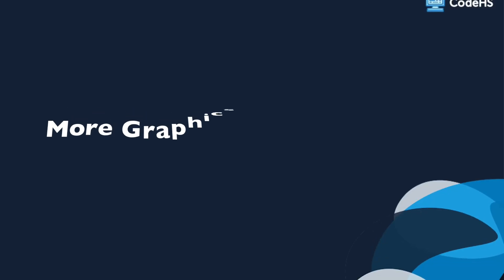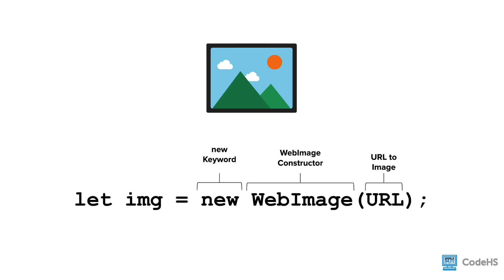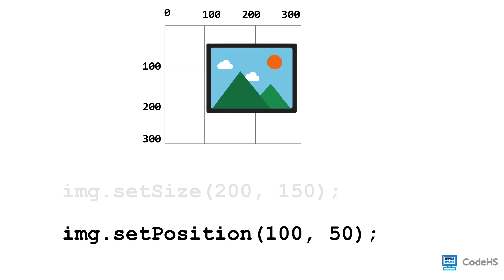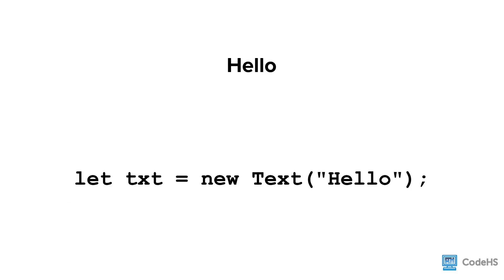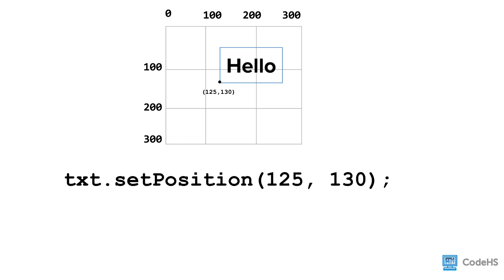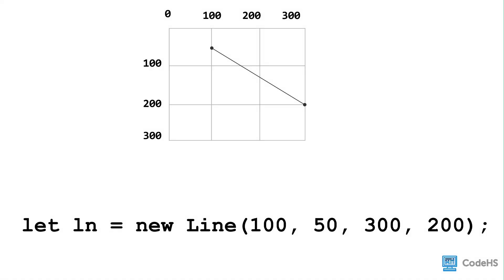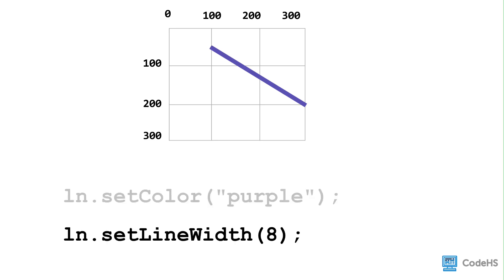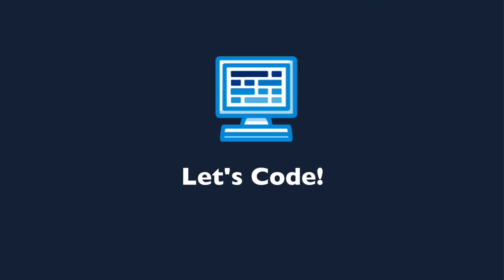More Graphics Objects